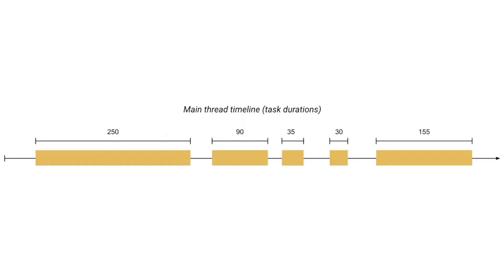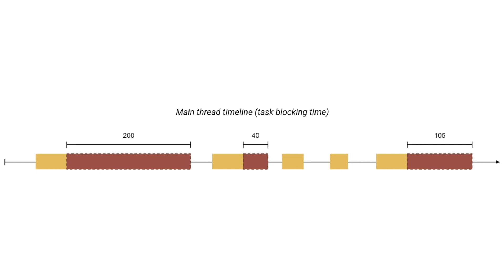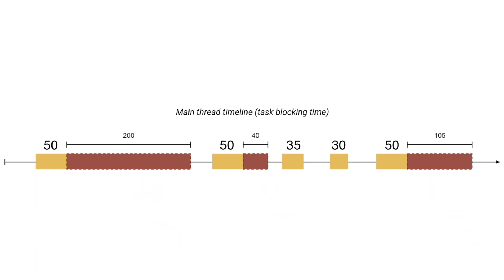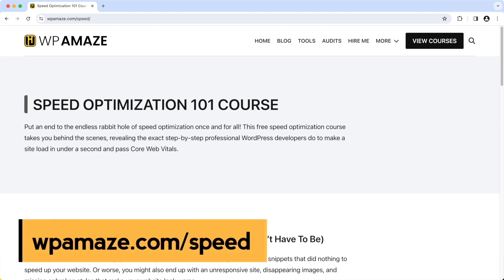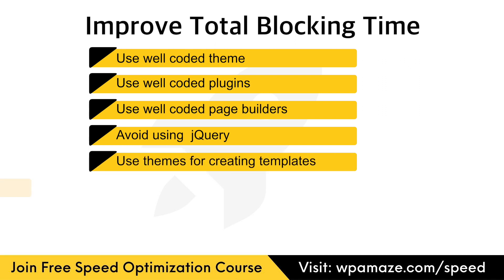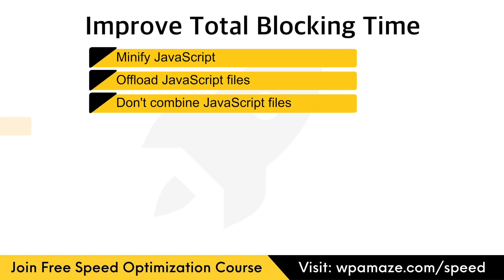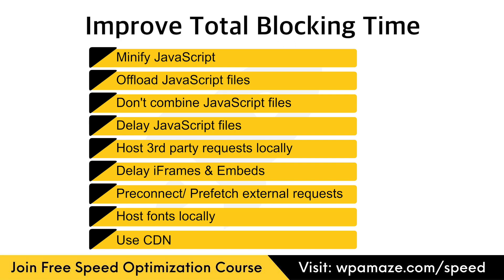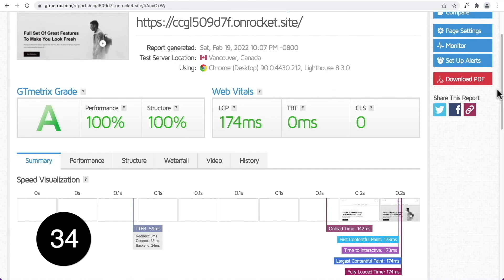Improve Total Blocking Time (TBT) | WordPress Speed Optimization 101 Course | WP Amaze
Total Blocking Time is one of the Lab Data Metrics. I've seen some people saying Total Blocking Time is known as Time To First Byte, which is not true, and both are different metrics.

Total Blocking Time measures the time between the First Contentful Time and the Time To Interactive. In the main thread, if a task takes over 50ms, then it's considered blocked, as the browser cannot interrupt a task in progress.

My preferred hosting:
✅ Try Rocket.net for $1 (My sites are hosted on rocket.net)

Once we add the Blocking Time of all the tasks, we'll get the Total Blocking Time, and in this case, when we add the Blocking Time of all three tasks, the Total Blocking Time is 345ms.

What Is a Good TBT Score?
Total Blocking Time scores that are less than 200ms are considered as good. Scores between 200ms and 600ms are considered moderate. Anything more than 600ms is considered Slow. To provide a nice user experience, the TBT score should be less than 200ms.